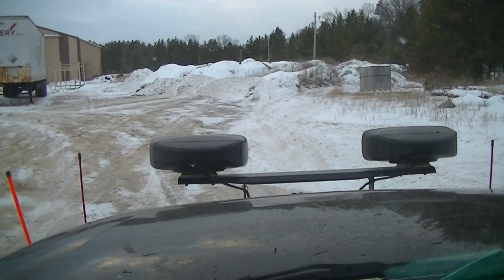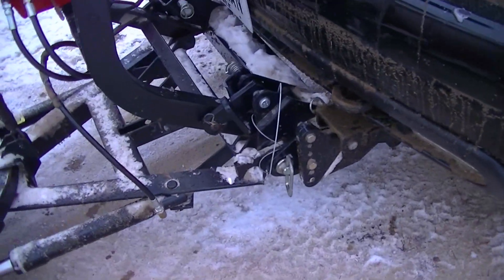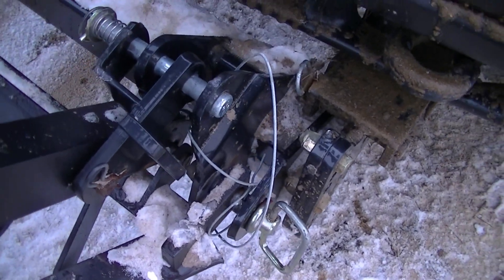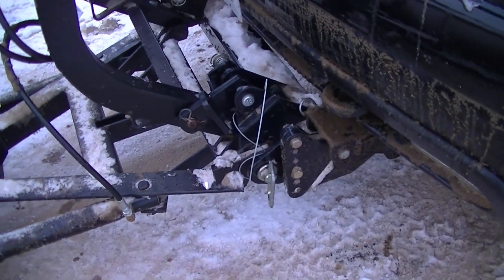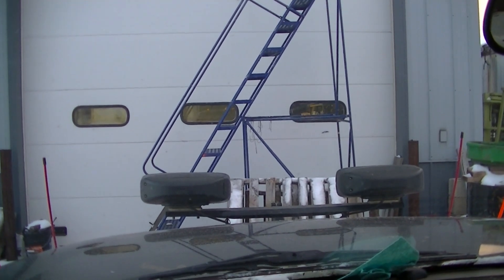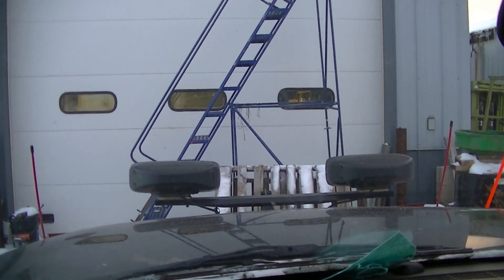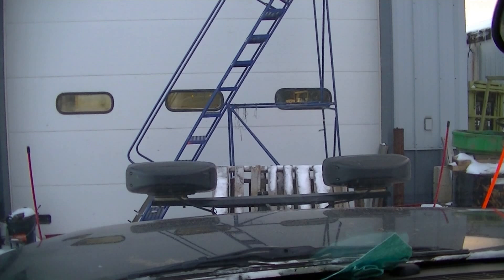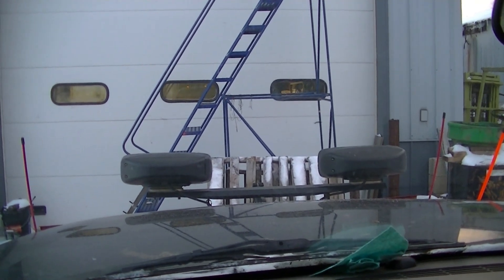Snow Plowing with the Chevy Dually and a Little Trouble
Snow plowing and a little trouble with a pin.